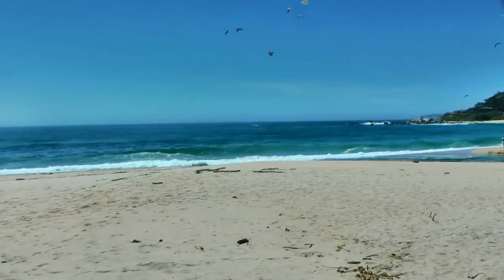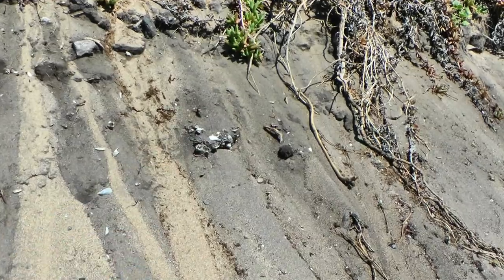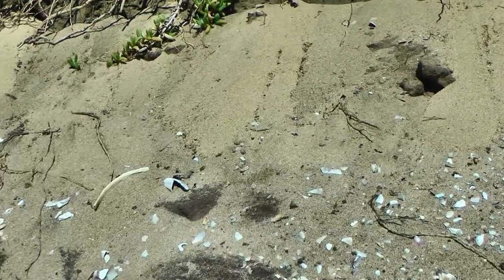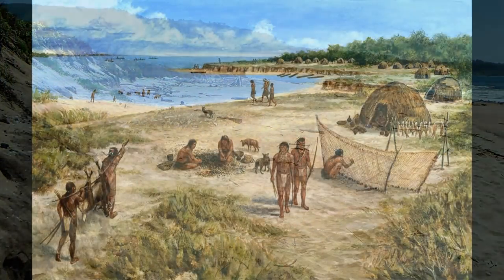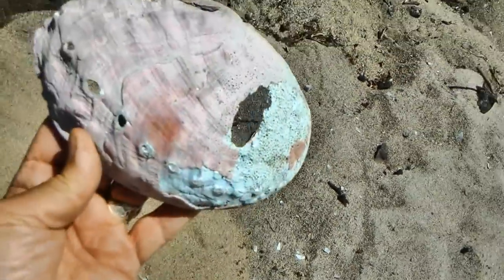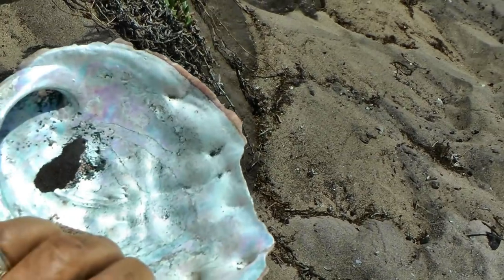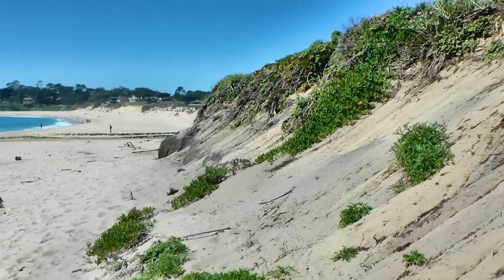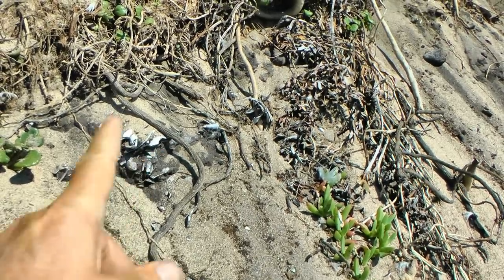Ancient Seashore Habitation & Midden Site - California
Trek with me along a seashore sand dune and discover evidence that ancient man once lived at that site.